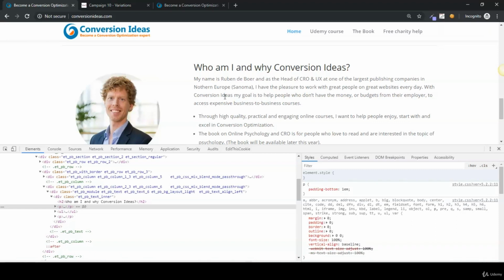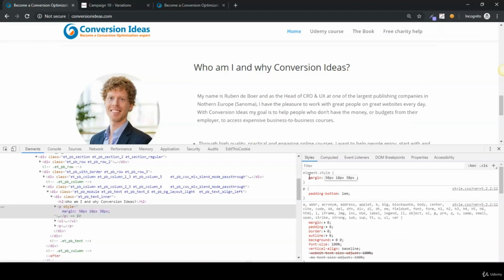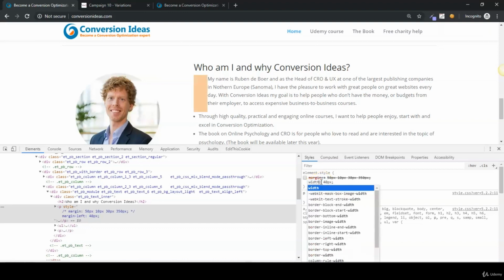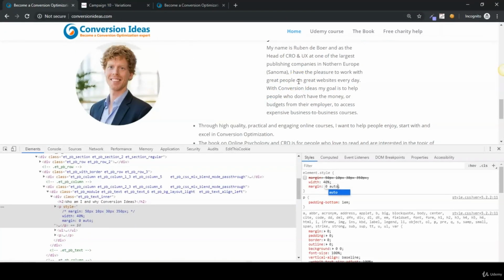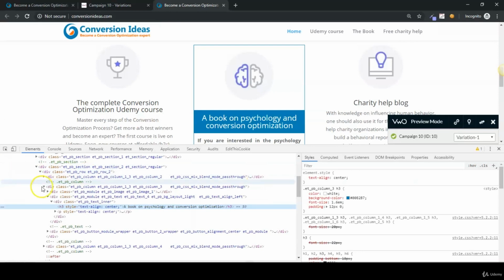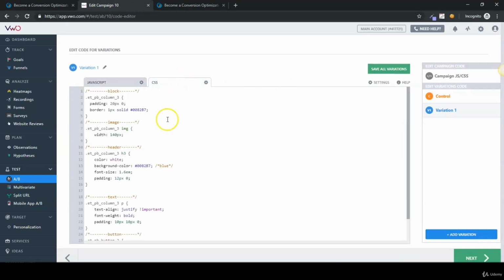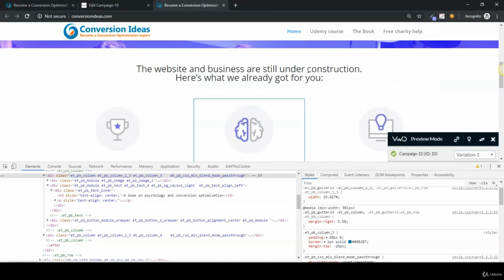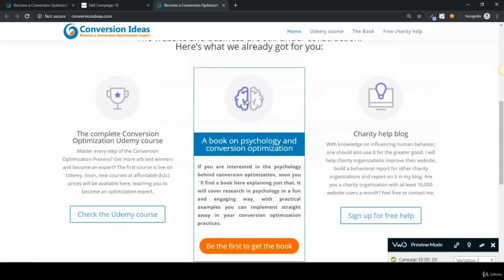37 P03 014 Margin